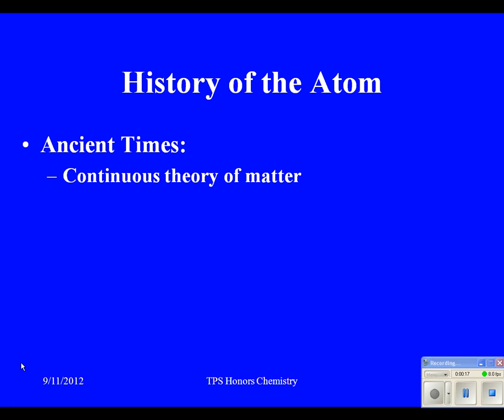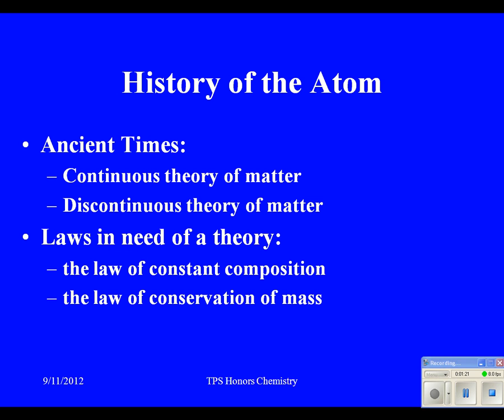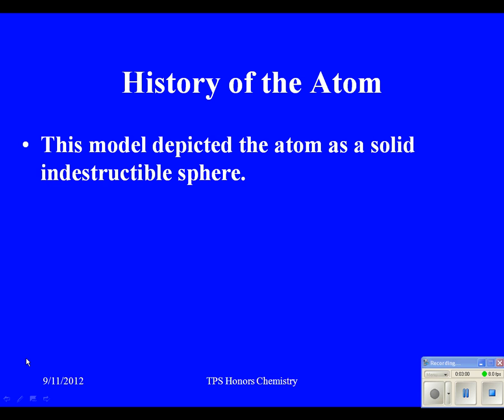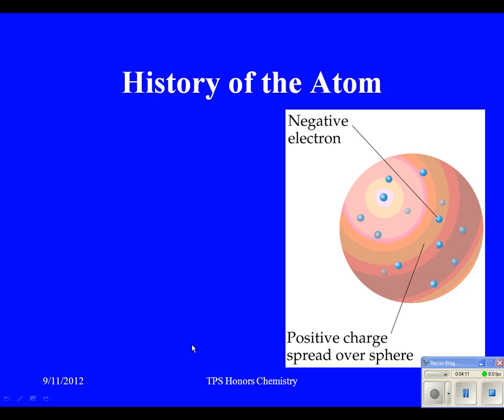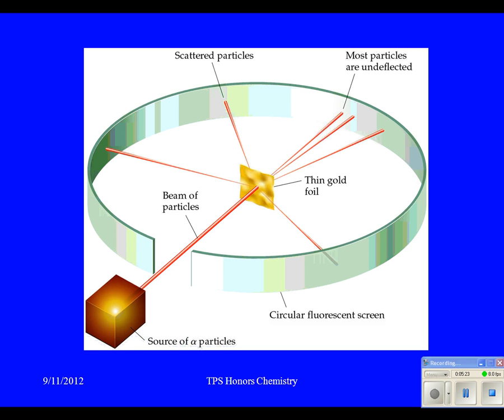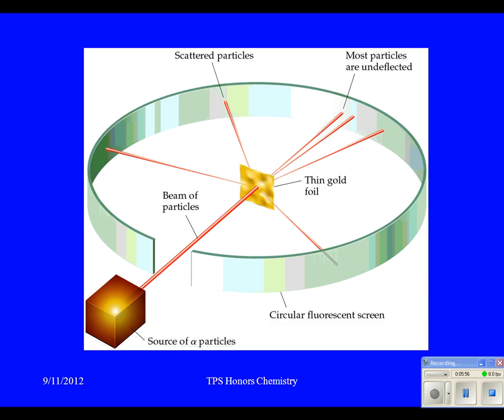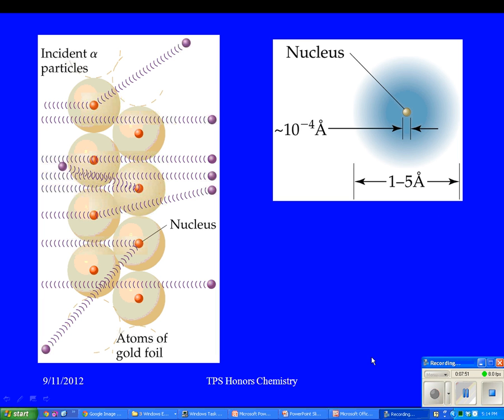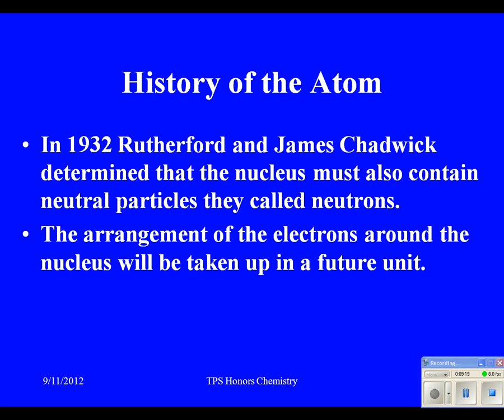HC2 History of the Atom